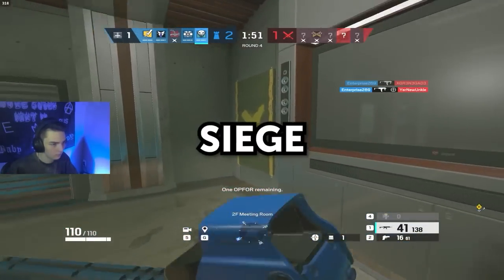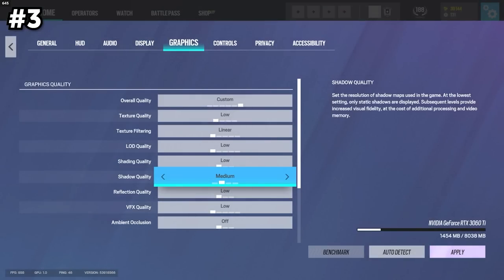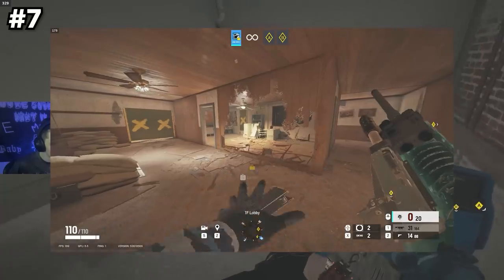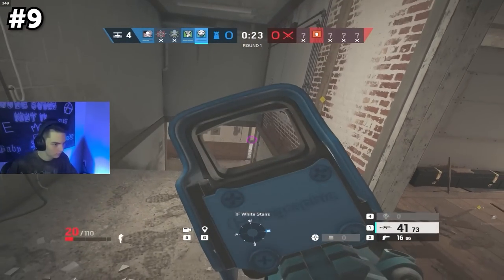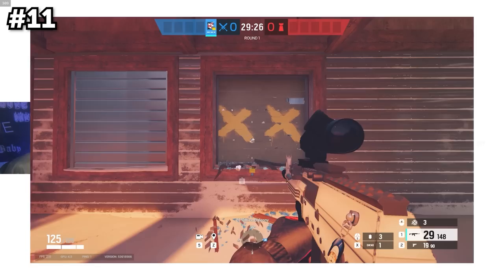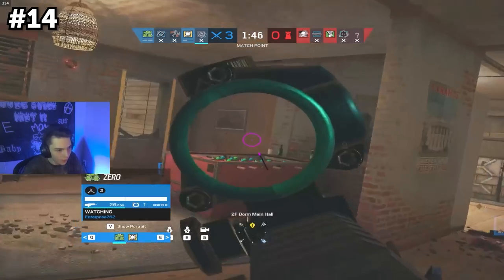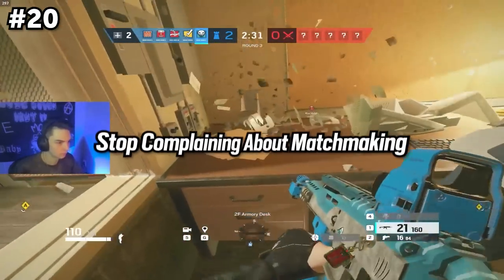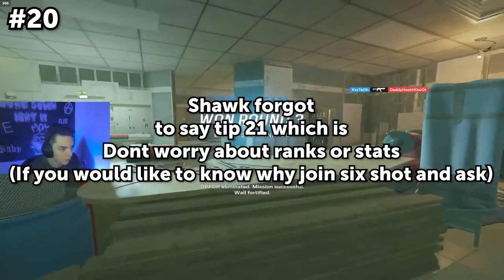25 Siege Tips To INSTANTLY Improve Your Rank & KD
If you’re looking to take your skills to the next level, Me and another popular YouTuber named Athieno, have created a place for those who want to become the top 1% of players.

If you want to start YouTube or grow a channel you already have. It is imperative you join the YouTube Growth Academy